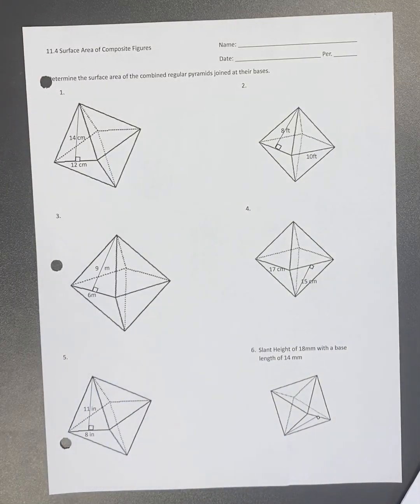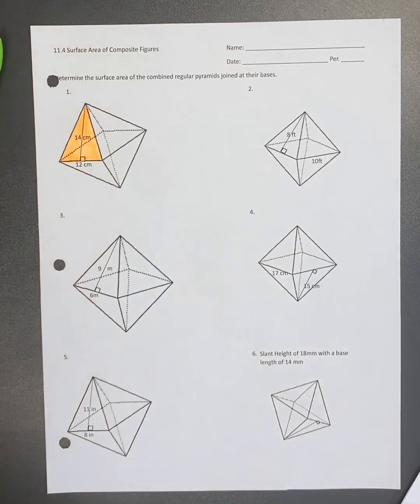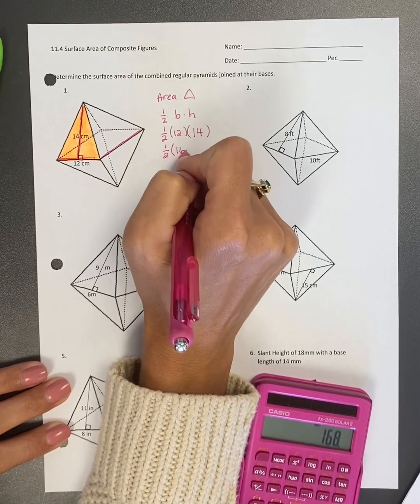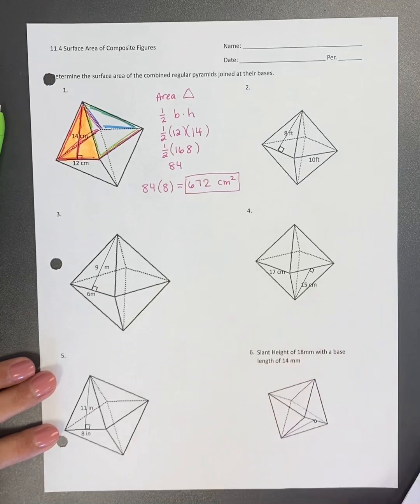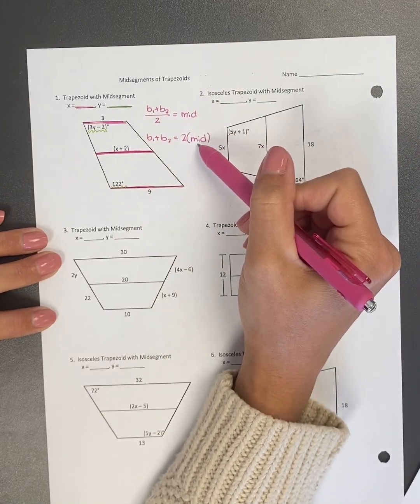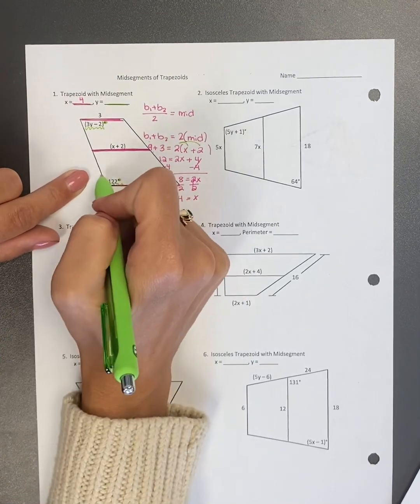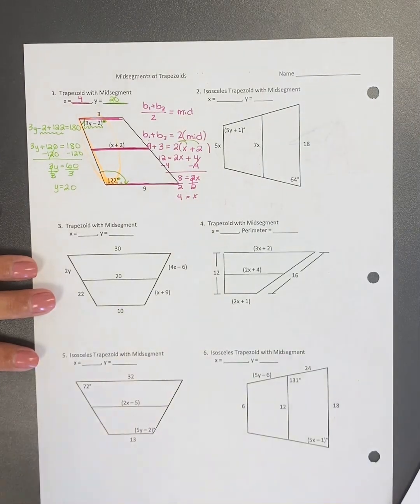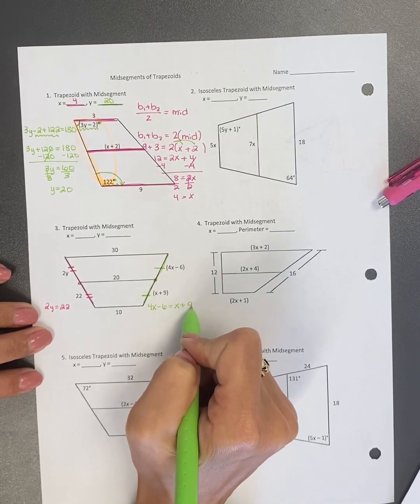11.4 Surface Area of Composite Figures